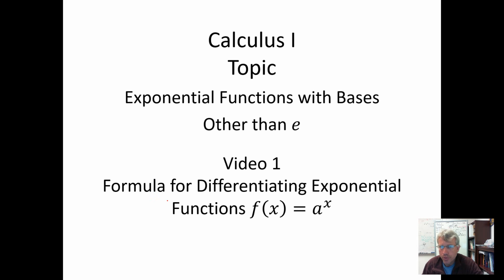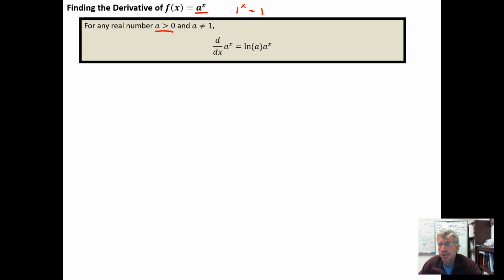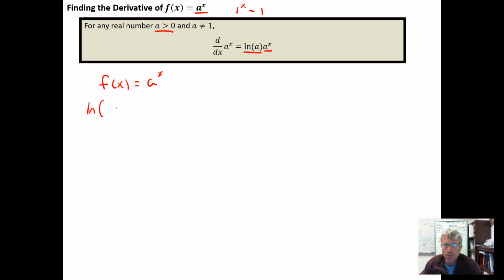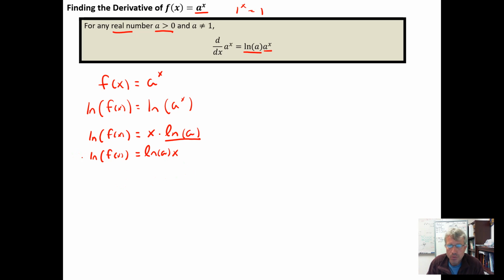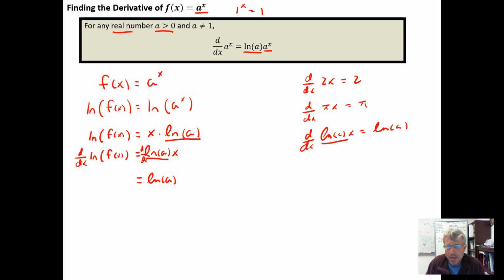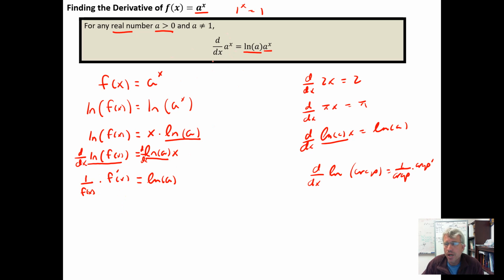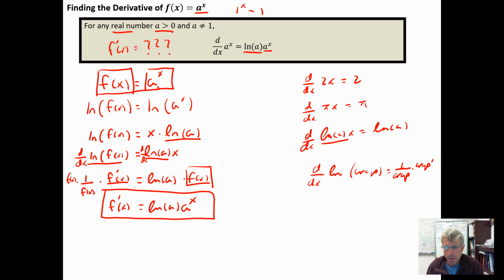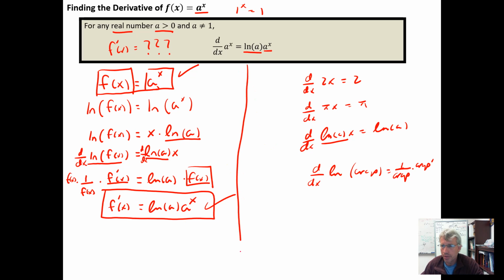Deriving the Formula for Differentiating Exponential Functions f(x)=a^x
In this video, we derive the formula for differentiating exponential functions that do not have base e.